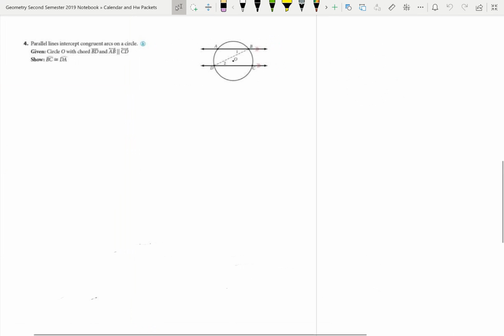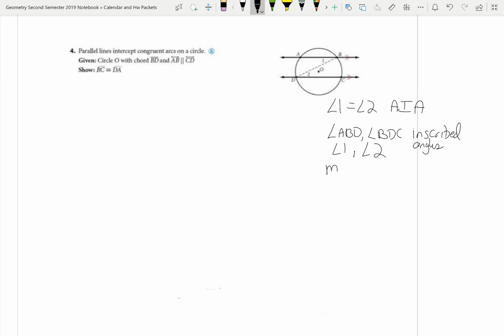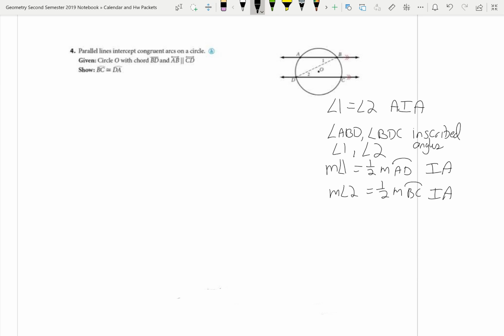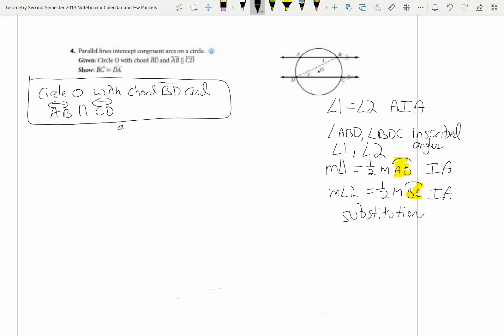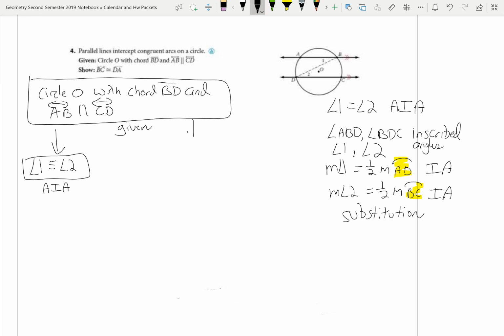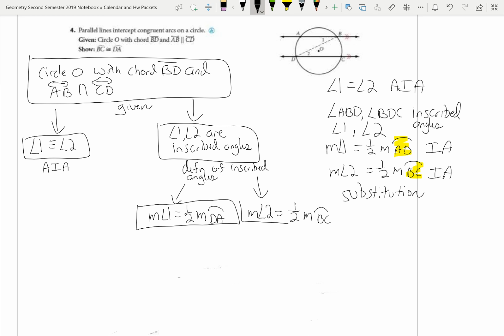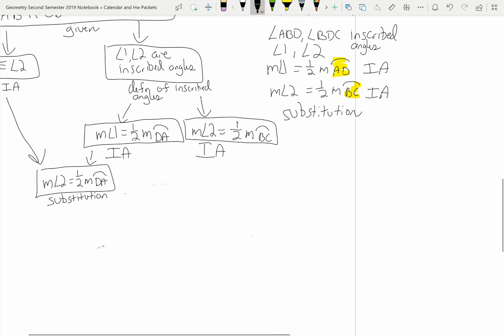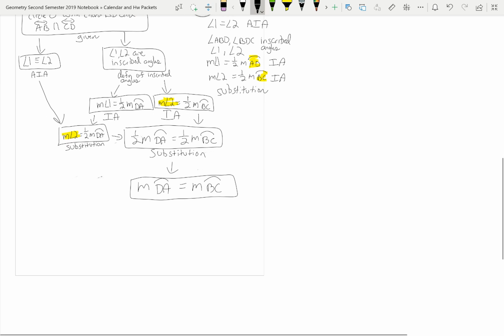9.4 hw part 2 (#4)